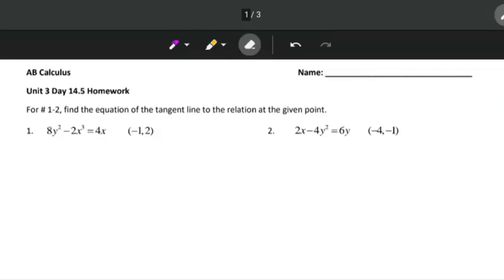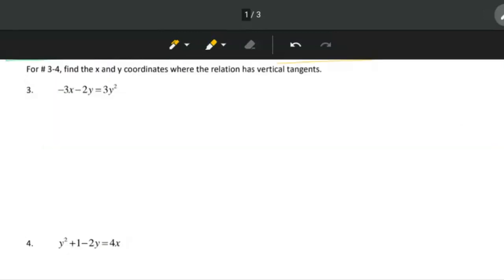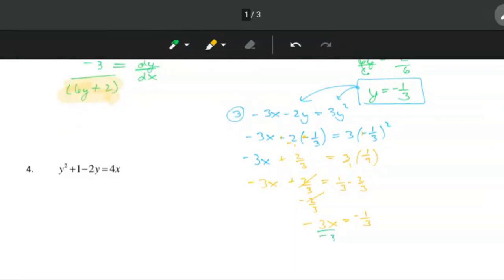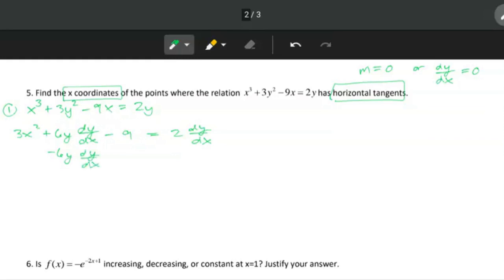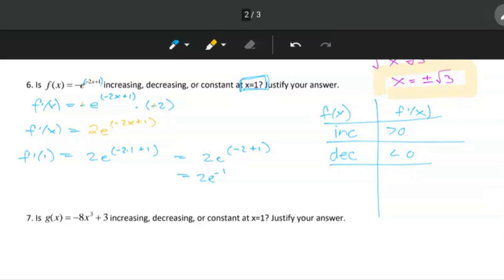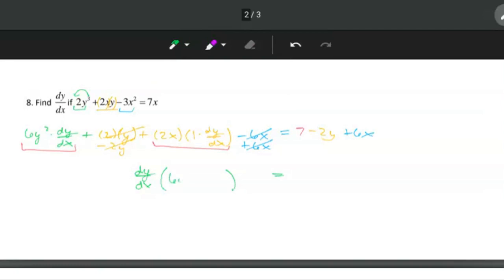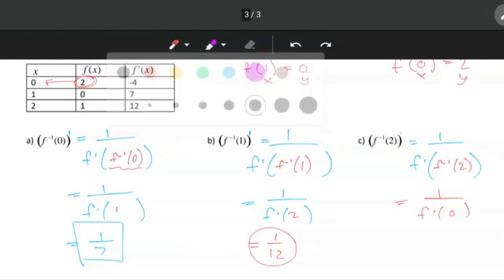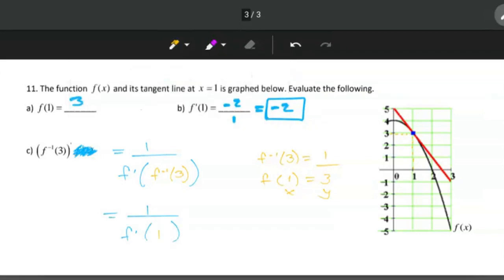Calc AB Unit 3 Day 14.5 WS Video